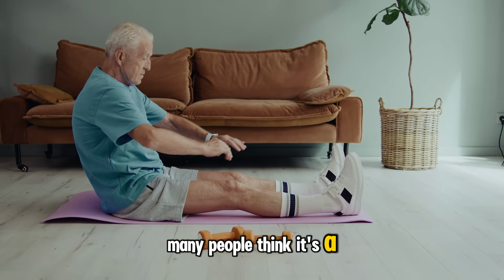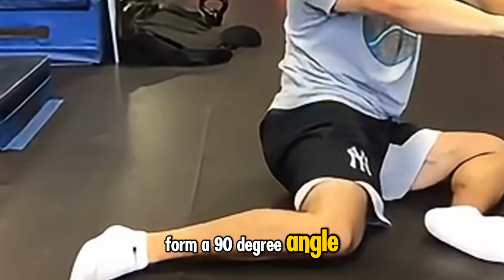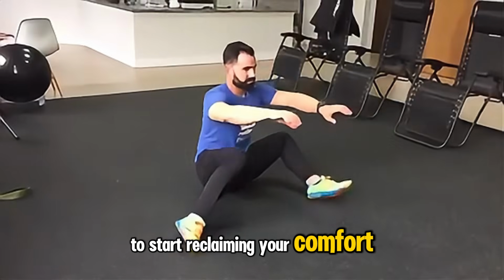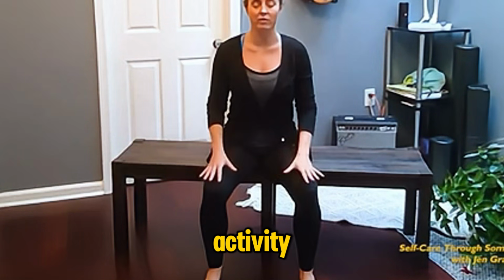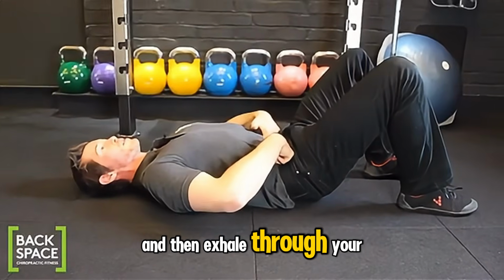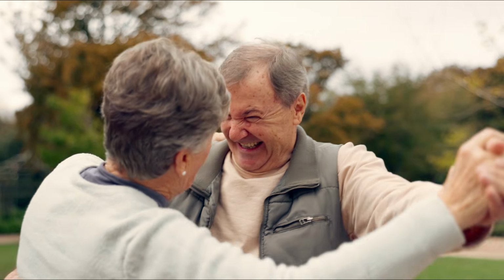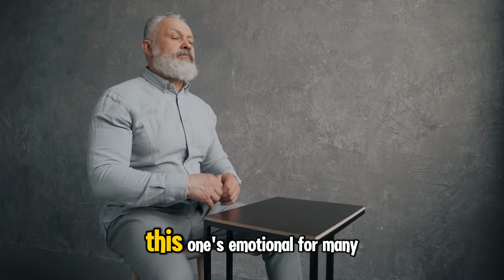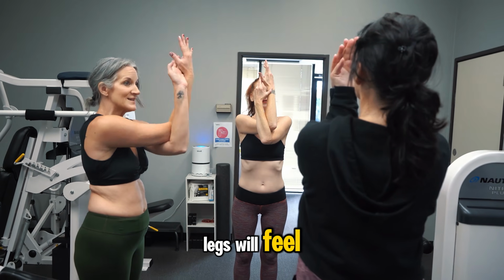Only 3 Isometric Exercises Seniors NEED For Sciatica – Do Them at Home!